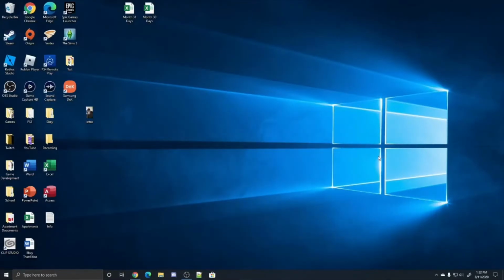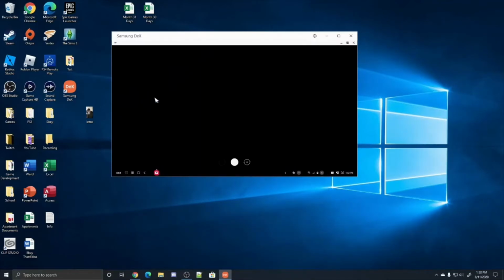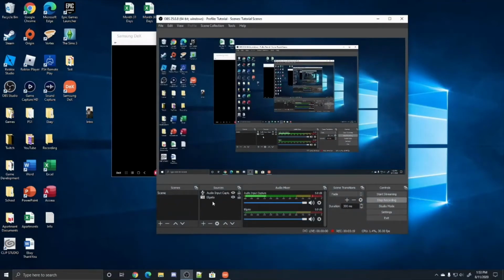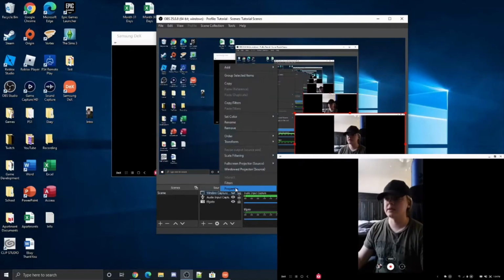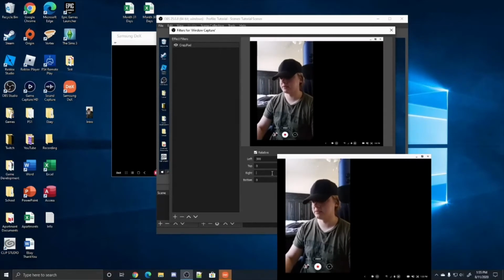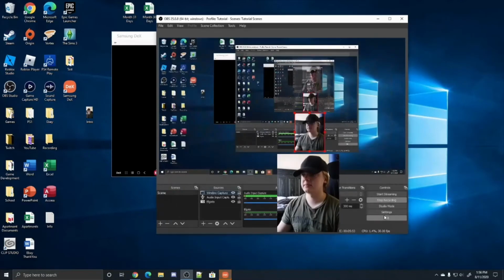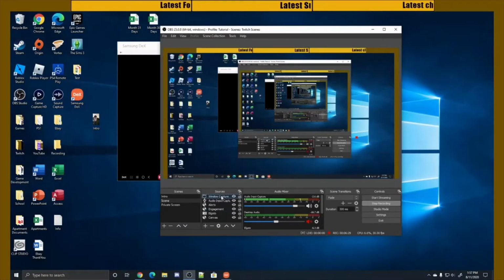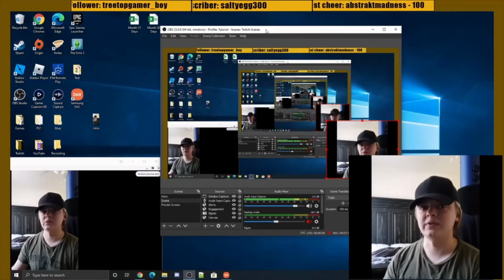How to Use Your Samsung Galaxy as a Web Cam in OBS | FREE | NO WATERMARK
Hey Bees, here's a little tutorial on using your Samsung Galaxy as a web cam in OBS!